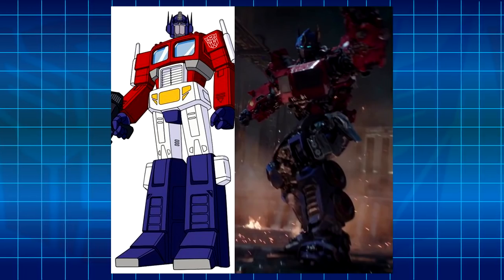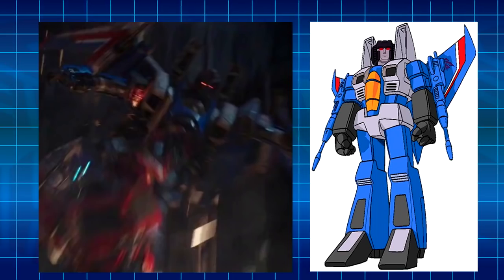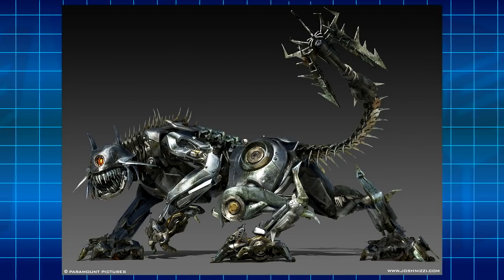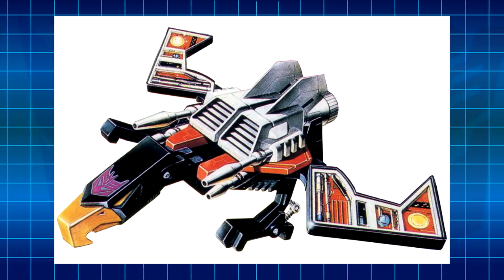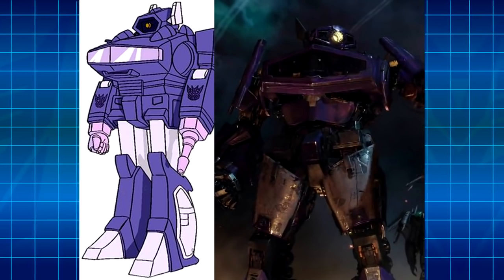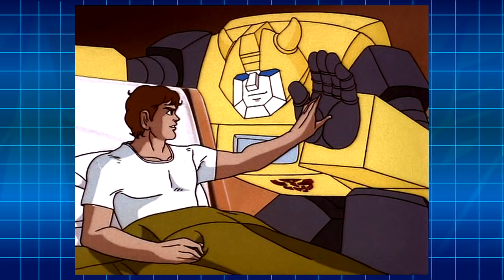ALL Transformers G1 References: Bumblebee Trailer Analysis (Confirmed Characters)